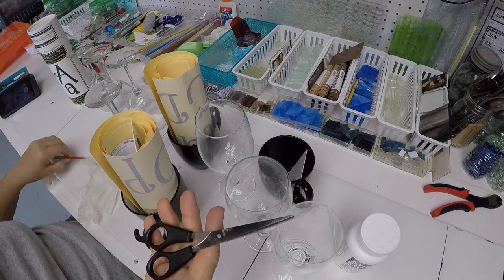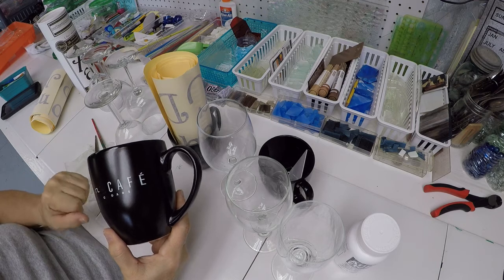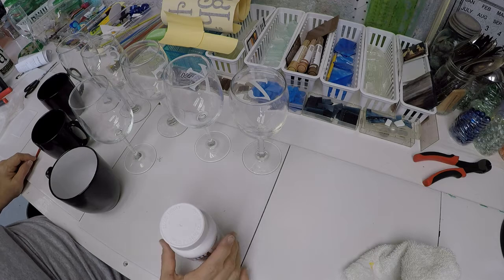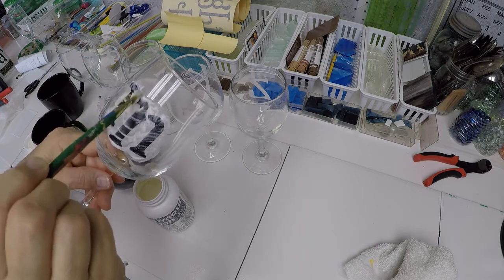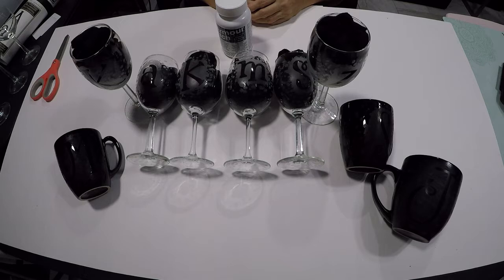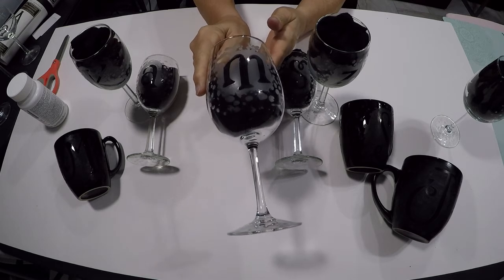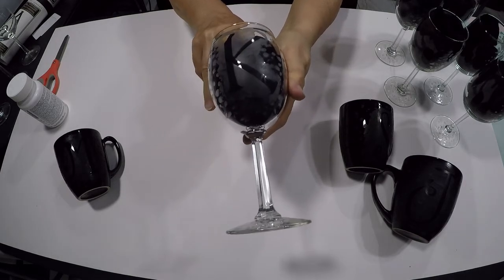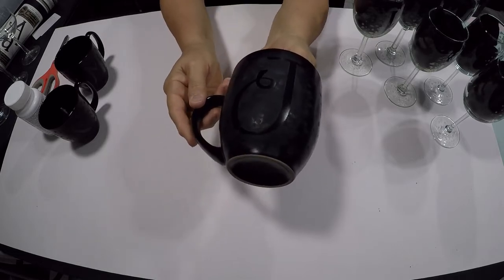Glass Etching – It Didn’t go as Planned – Now What???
I hope this video inspires you to create your own etched glassware! Post pics in the comments below of the glassware you have created. I look forward to hearing from you!

Until next time, Happy Crafting!
Jamie@JamiesArtsalaCartes

Instructions for Glass Etching
• I began by assembling my supplies. I then cleaned all the glassware with a clean cloth and rubbing alcohol – to remove any oils from my hands.
• I then cut out the decals and applied them to the glassware.
• Next, the etching cream was applied and allowed to sit for 30 mins.
• Once the time had elapsed, I removed excess cream and then gave each piece a good rinse.
• Then it was time for the reveal!

Items used for this project:
• Scissors and razor blade
• Armour Etch cream
• Glassware
• Decals
• Rubbing alcohol & a clean cloth to clean glassware
• Gloves
• Old Paint Brush

*** Work in a well-ventilated area – my She Shed was the perfect spot! ***